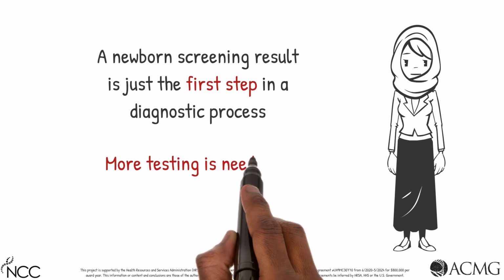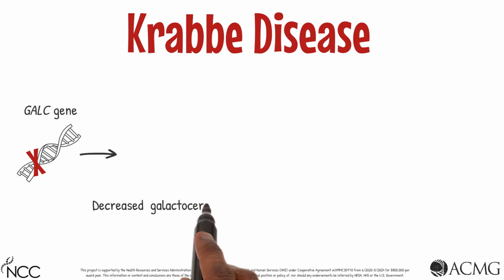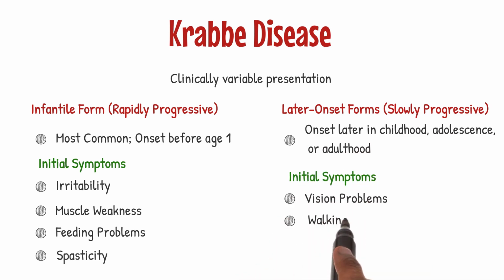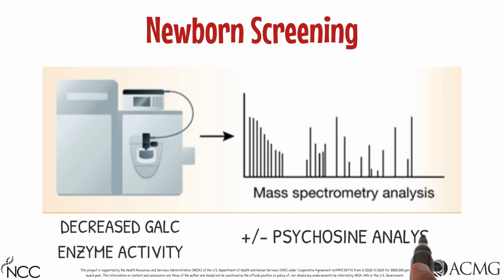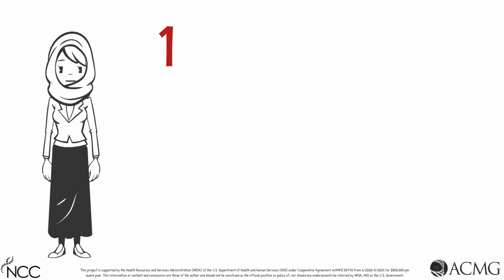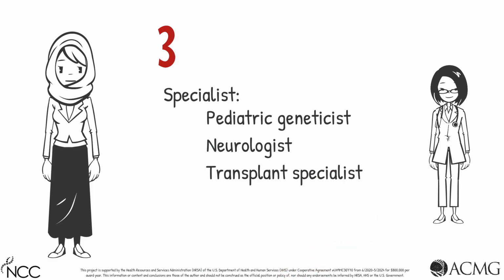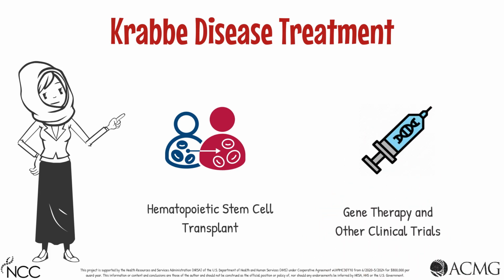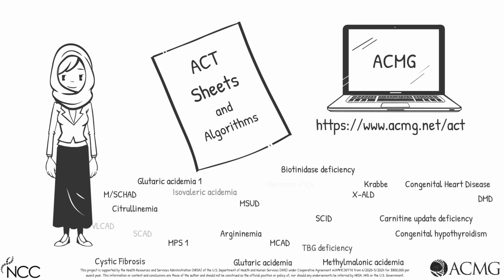NCC Knowledge Nugget Series- Krabbe ACT Sheets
The ACMG ACT Sheets and Algorithms are a clinical decision support tool for non-genetic providers that describe the short-term actions a health professional should follow in communicating with the family and determining the appropriate steps in the follow-up of the infant that has screened positive. To offer a more active and engaging educational opportunity to accompany the ACT Sheets, the National Coordinating Center for the Regional Genetics Networks (NCC) is launching the Knowledge Nugget Series. These quick sessions allow providers to review the existing ACT Sheets and provide a deep dive into a particular ACT Sheet through an animated video. This video in the series is the Knowledge Nugget: Guanidinoacetate Methyltransferase (GAMT) Deficiency ACT Sheet.

This video is eligible for CME credit for MD/DO professionals